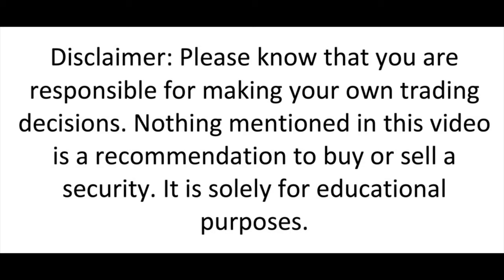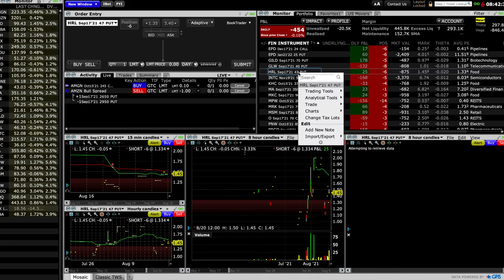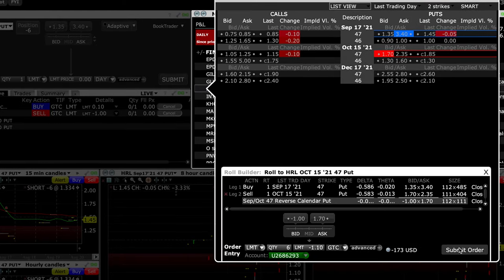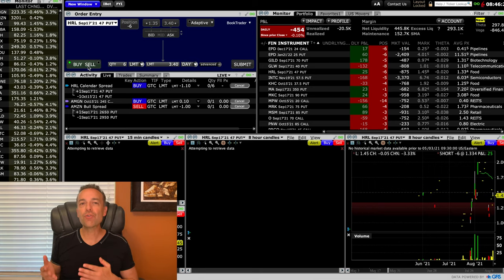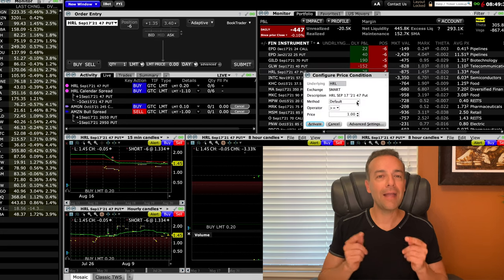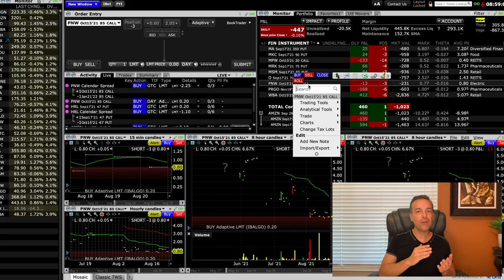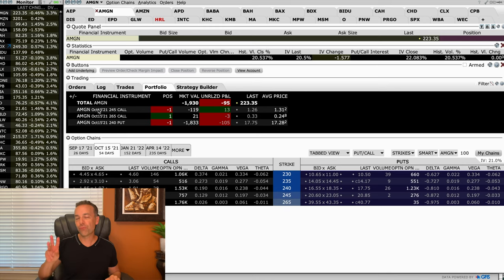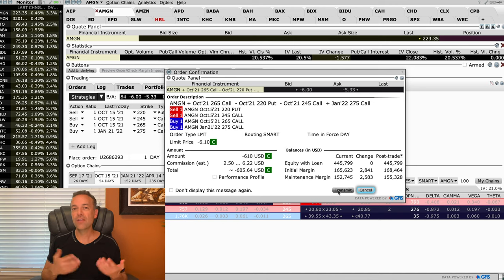How do you Roll Over an Option (Interactive Brokers Tutorial) How to View an Options Chart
💰 BLACK FRIDAY SALE until midnight on Tuesday, 12/3/2024 eastern!

▬▬▬ Chapters ▬▬▬

0:00 Intro
0:32 Second best way to ROLL a PUT OPTION on Interactive Brokers
1:33 EASIEST way to roll a put option on Interactive Brokers
4:09 How to do a LIMIT price CLOSE PUT OPTION ORDER on Interactive Brokers
5:05 How to see a CHART of OPTION PRICE HISTORY on Interactive Brokers
5:54 How to SET an ALERT for OPTION or STOCK PRICES on Interactive Brokers
7:09 How to CLOSE a COVERED CALL OPTION on Interactive Brokers
8:29 How to do a MULTIPLE LEG OPTION trade ORDER on Interactive Brokers (4 legs)

▬▬▬ My Option Trading eBook ▬▬▬

📕 Get a copy of my eBook "New Beginnings: The Option Trading Story"

In this video I’m going to show you the easiest way to place option roll orders in the Interactive Brokers trading platform. I will also show you how to place limit orders, as soon as you enter an option position so that it will automatically fill once it declines in value to your price.

I will also show you how to view the chart history on options that you were trading in or thinking about trading in. Then I will show you how to set an alert on an option or stock in the Interactive Brokers trading platform. At the end, I’m going to show a simple way to place a multiple (4) leg order, all as one order. You’ve been asking for this video for a while, I thank you for your patience, here it is!

Happy investing!
Randy Perez